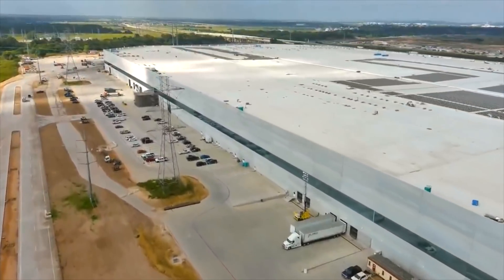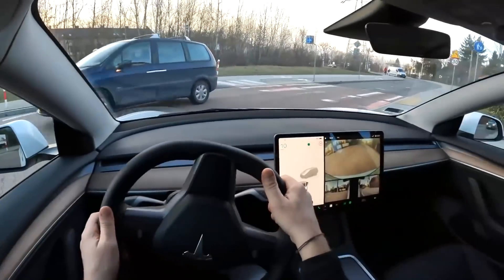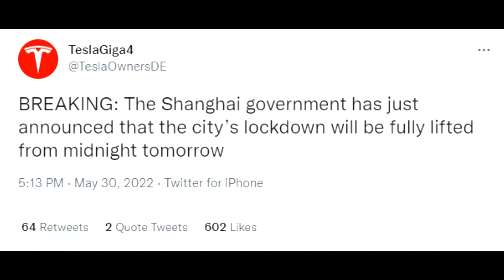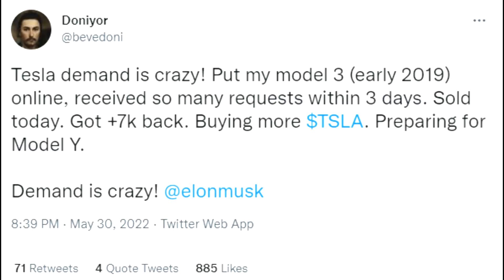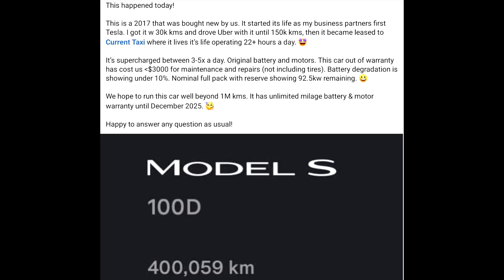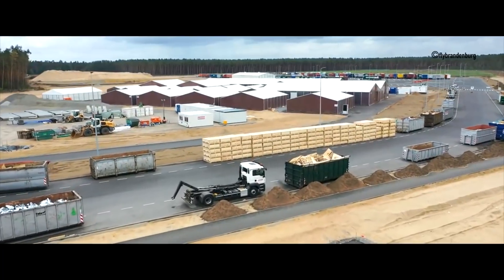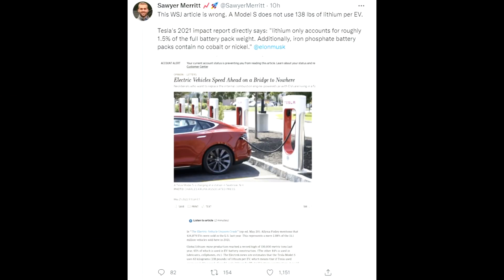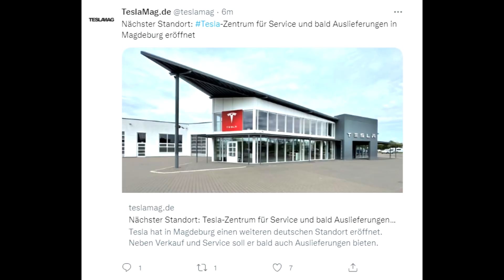TESLA Wiring Harness the big advantage! & more updates